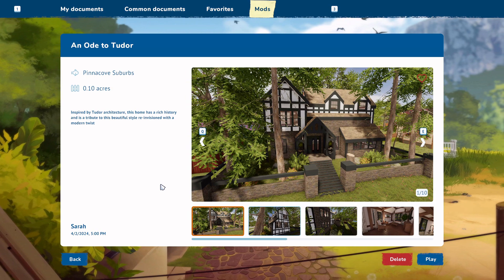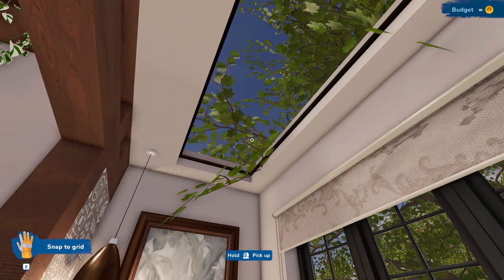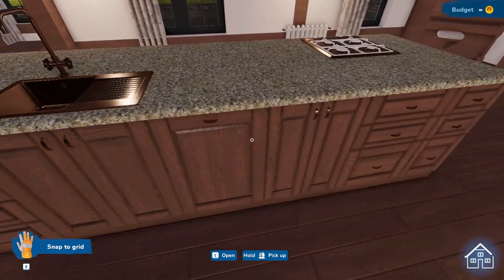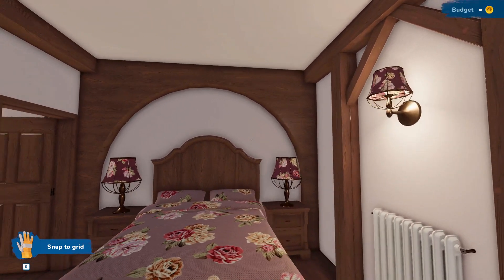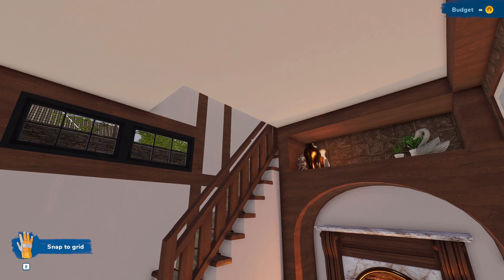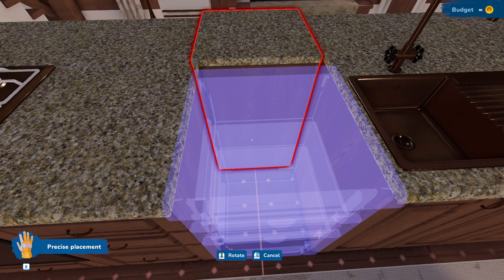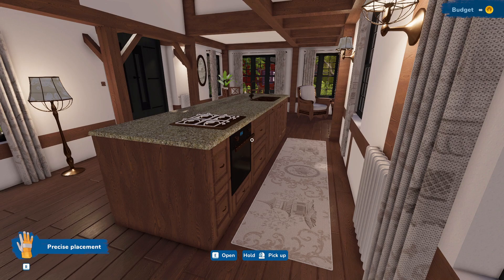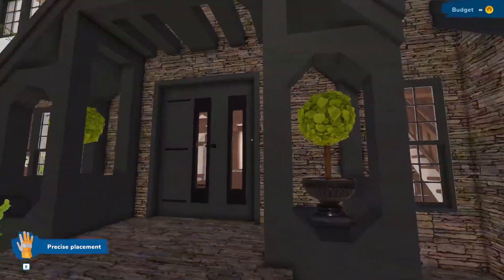House Fliper 2 - Mod Review Monday: Tudor? No, there's more doors than that.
Welcome back to Mod Review Monday! Today, we're having a look at Ode to Tudor, by Sarah. This one's looking really good!